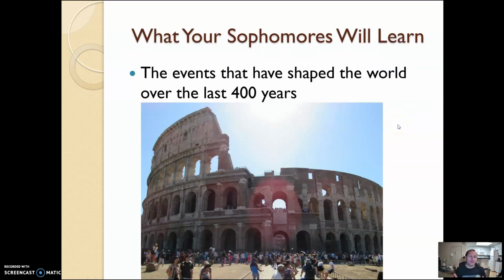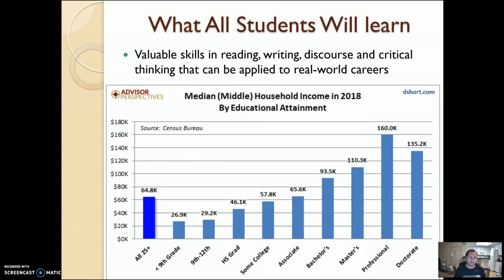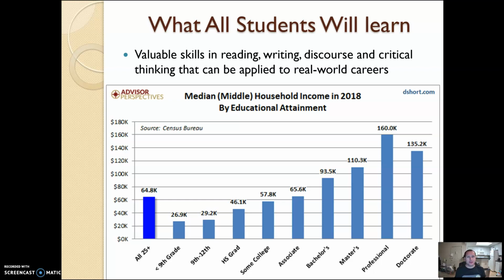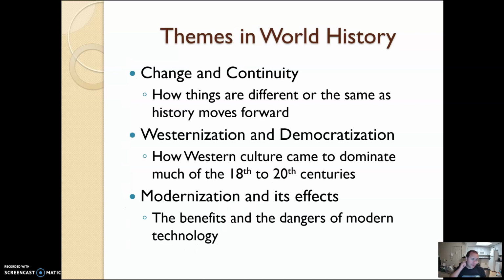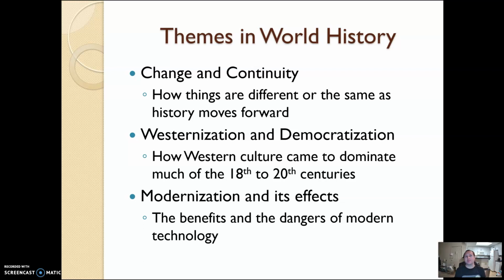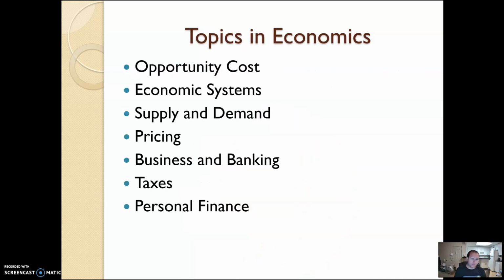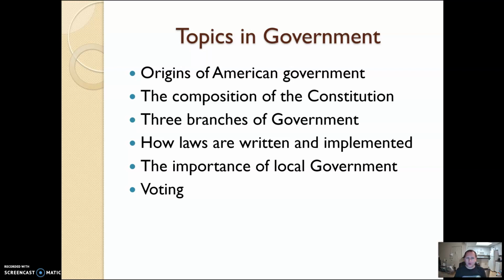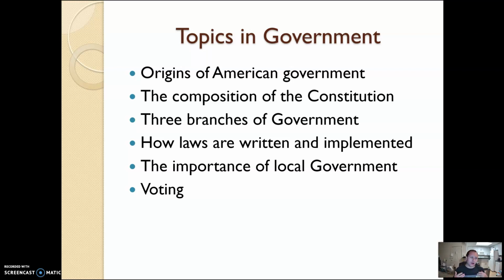Back to School Night 2020